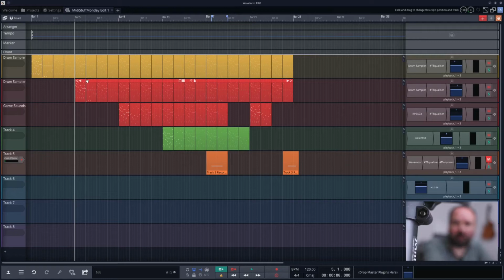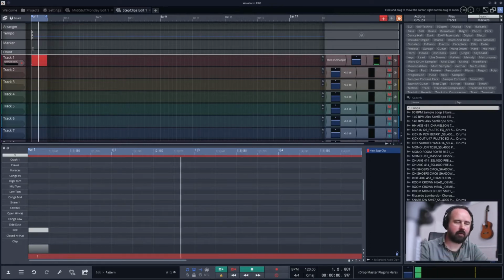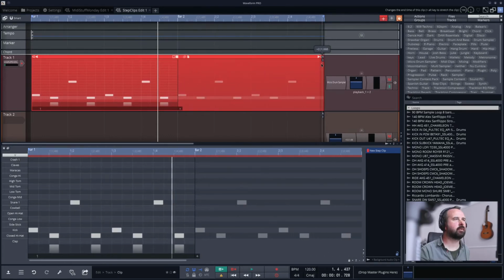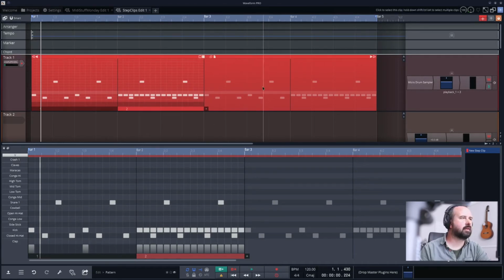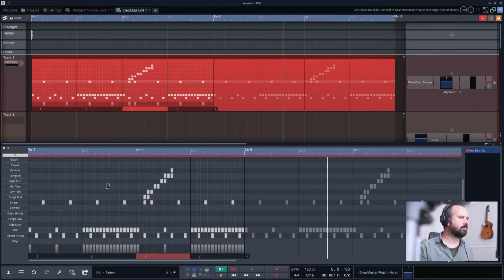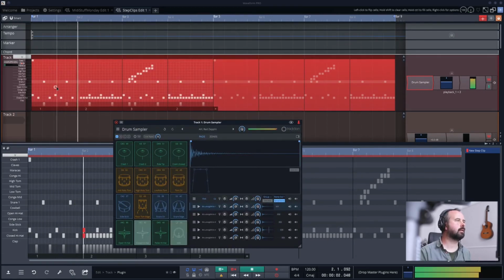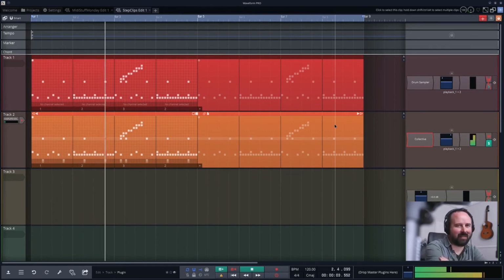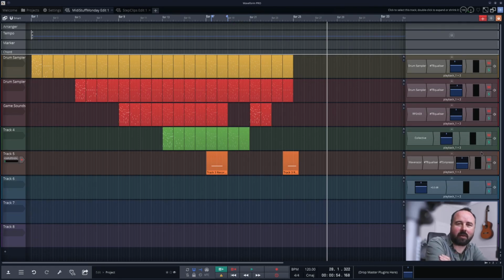Tracktion Waveform Step Clips are Awesome!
Tracktion Waveform's step clips are a fantastic tool for music producers to get their ideas down fast. They work like a step sequencer right in your timeline and you can add as many variations as you like. When you extend them, they automatically repeat your preset sequence of variations. Such a great time-saver!

0:00 Intro
0:49 Step Clips
2:50 Adding Variations
6:01 Changing Instruments
7:00 Layering
9:10 A Big Fat Hen!